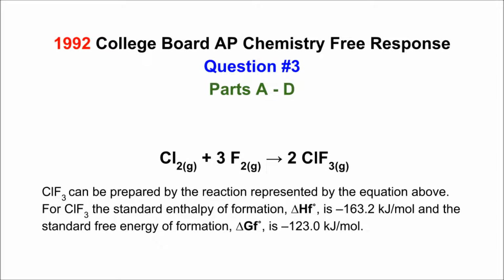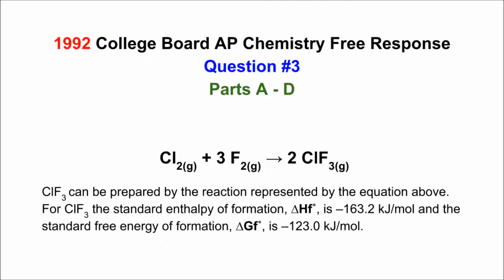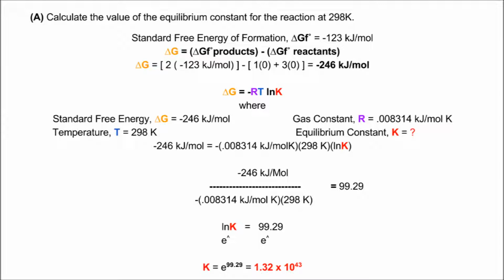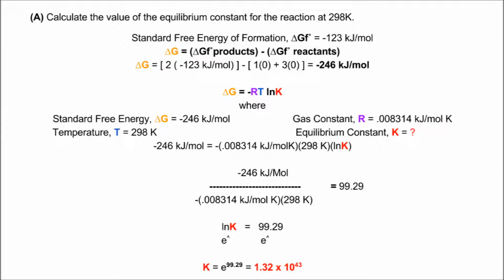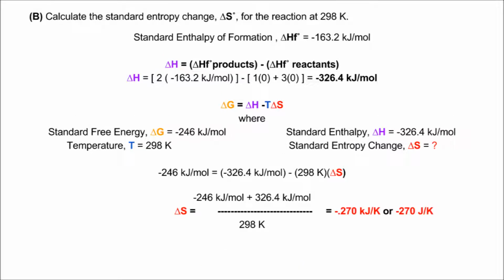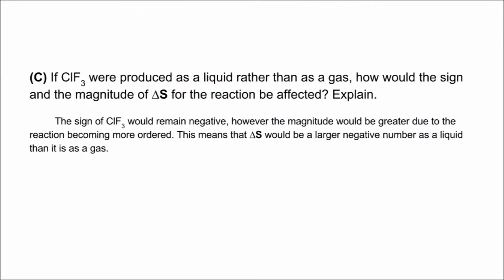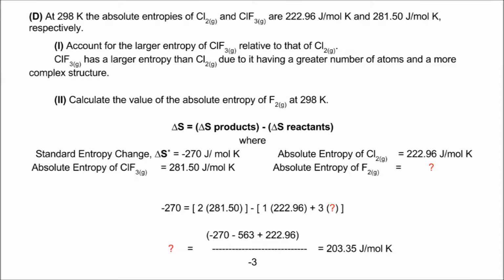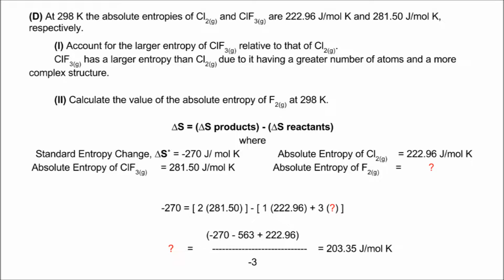AP Chemistry 1992 Free Response Question 3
By Nick Nocco